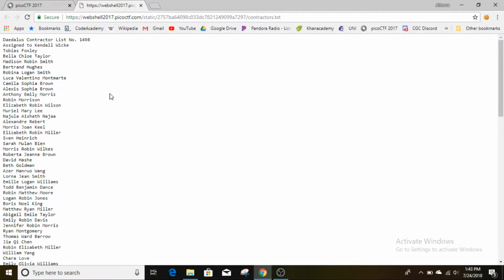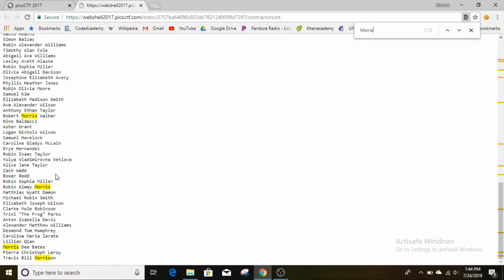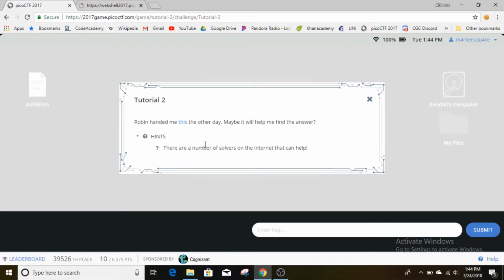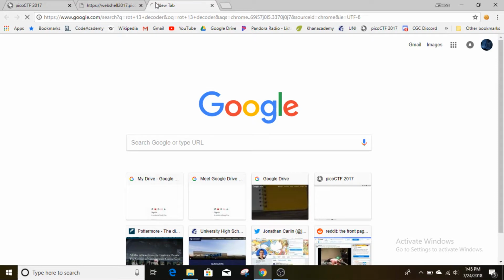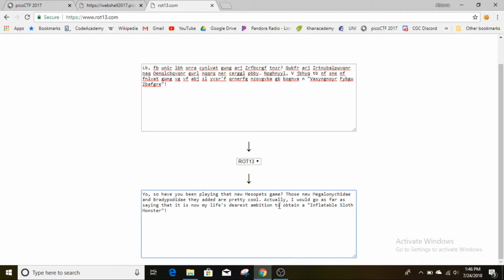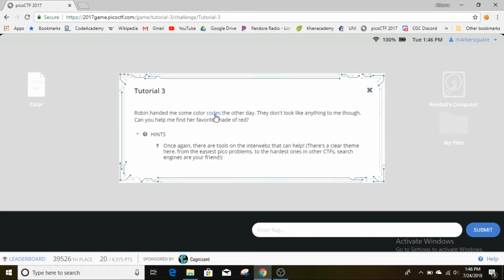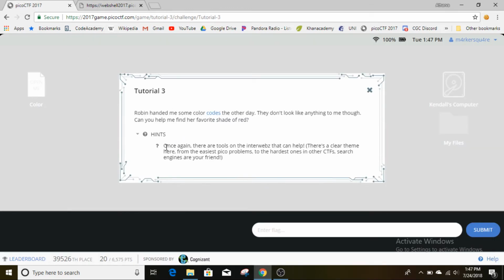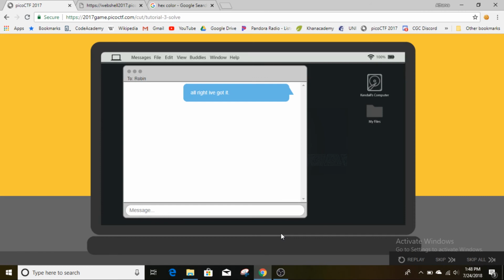picoCTF 2017 - Episode 0: Tutorial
We begin picoCTF 2017 with the tutorial!
Problems Solved:
Tutorial 1 - Name : 0:35
Tutorial 2 - Ambition: 2:23
Tutorial 3 - Color: 4:20